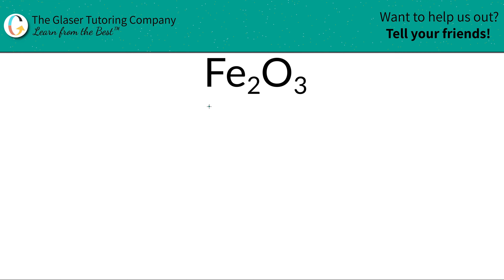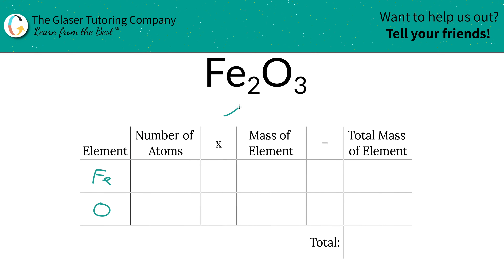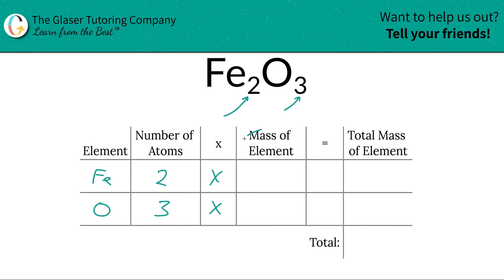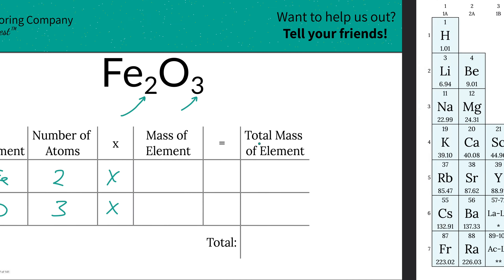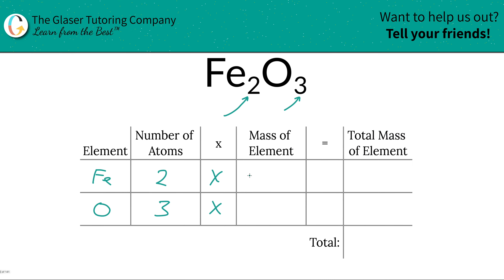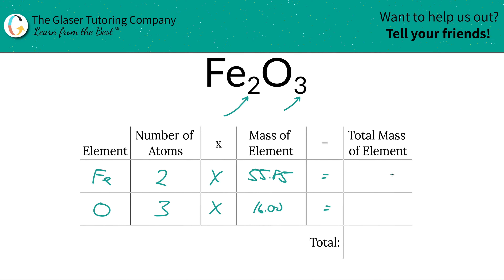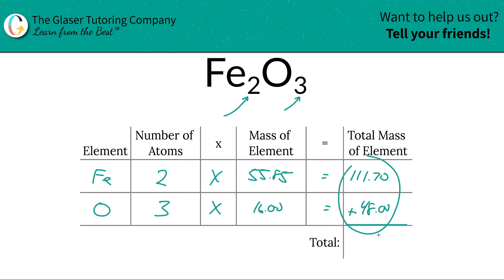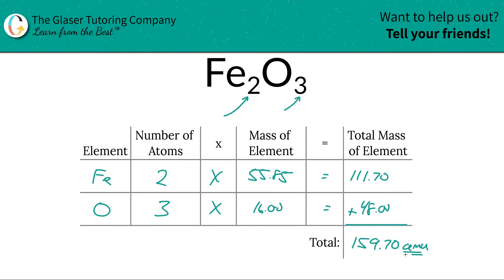How to find the molecular mass of Fe2O3 (Iron (III) Oxide)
Calculate the molecular mass of the following:
Fe2O3 (Iron (III) Oxide)